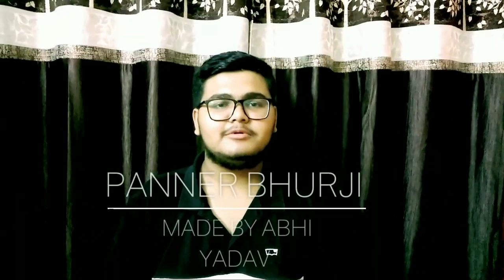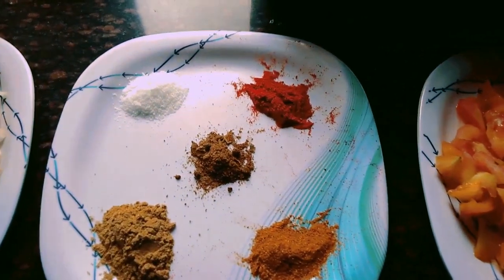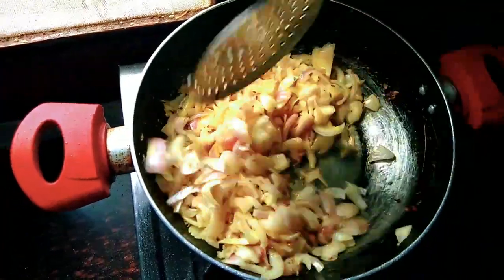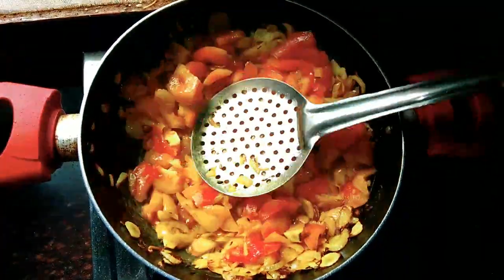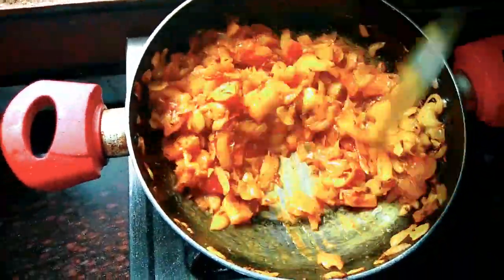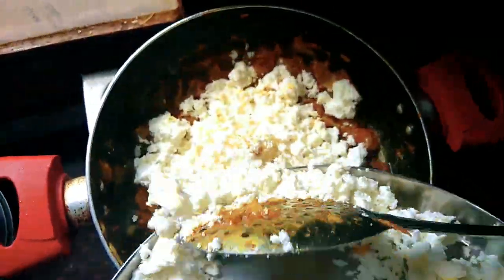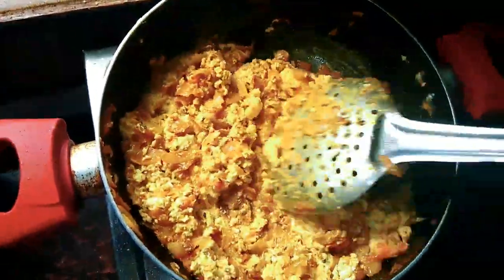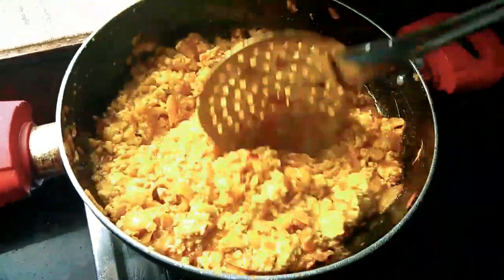PANNER BHURJI II PANDEMIC CHEF II EASY RECIPE